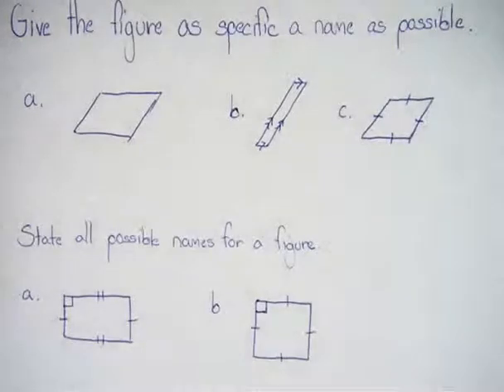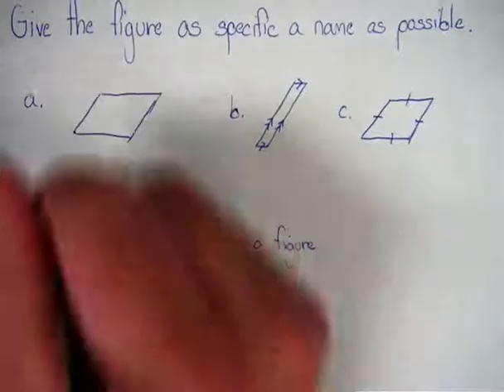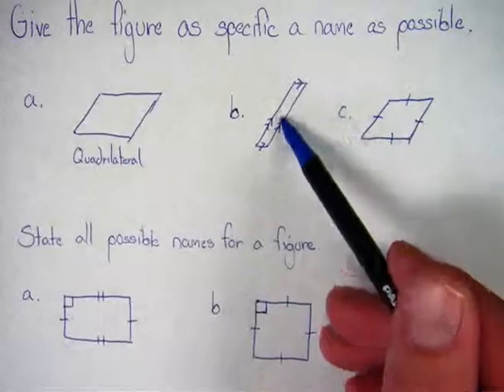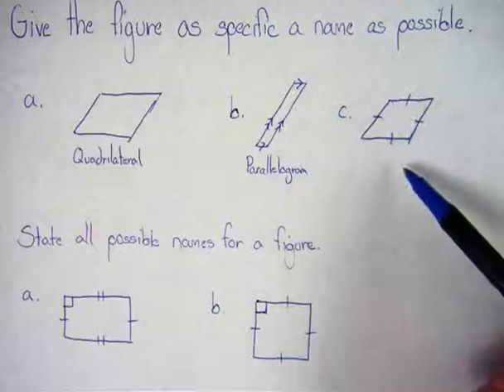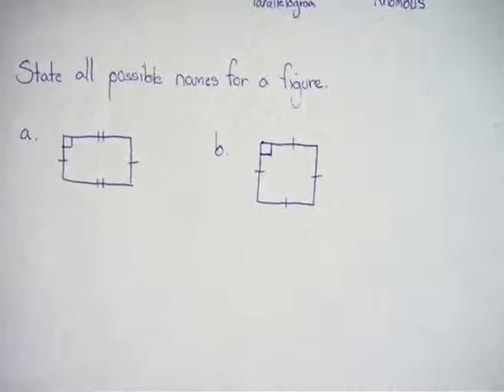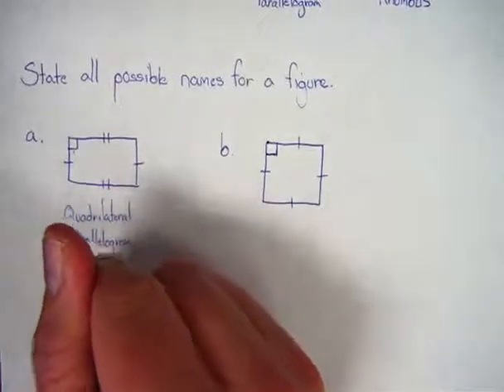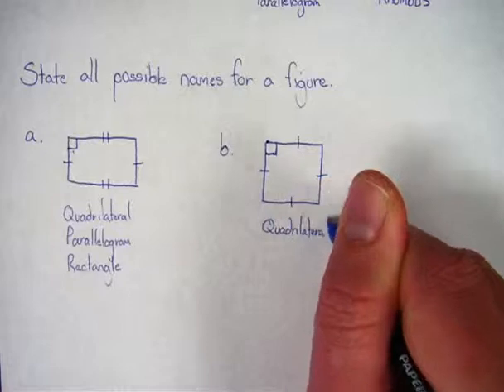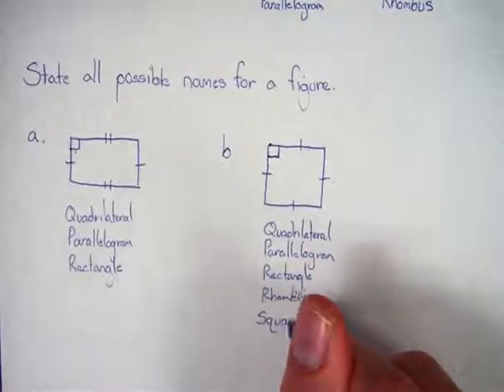Special Parallelograms Example Problems